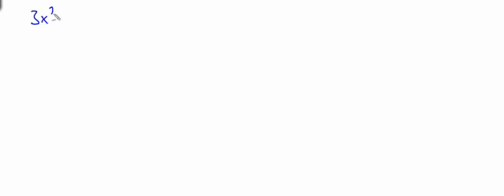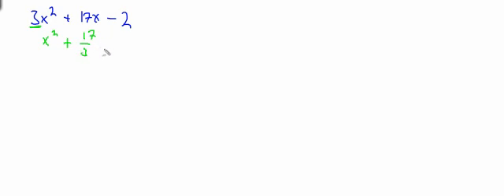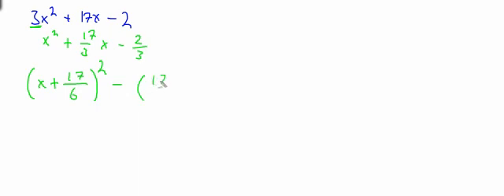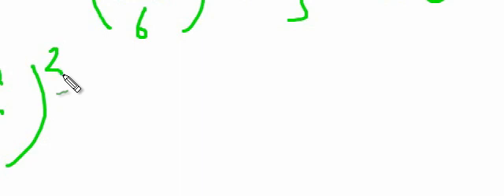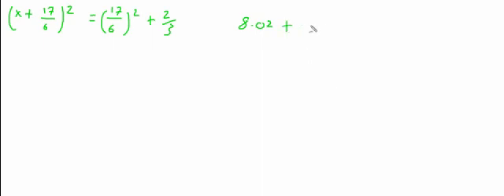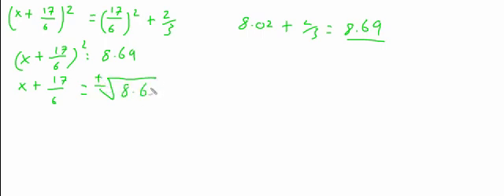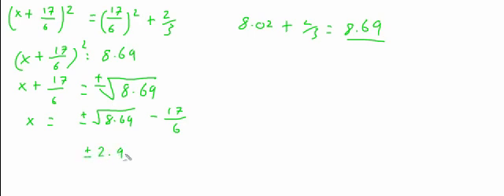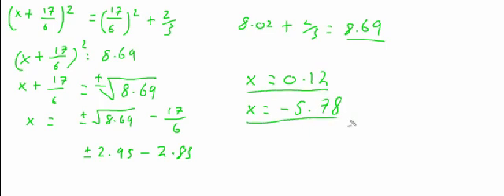GCSE Maths Advanced Completing the Square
In this video, I show you how to solve a quadratic equation by completing the square. This is the sort of problem which many students struggle with as the coefficient of x^2 is not 1.